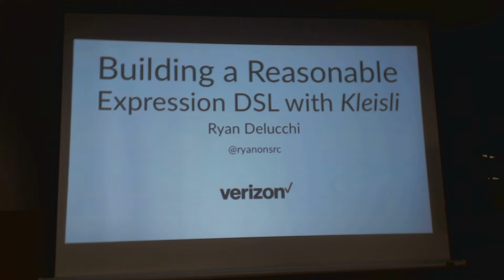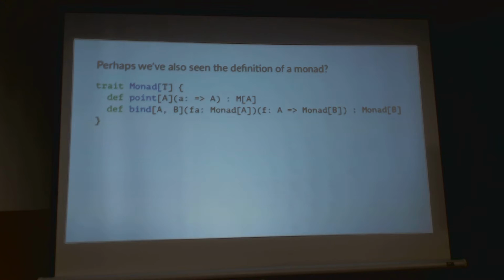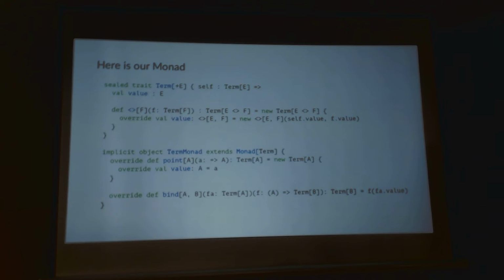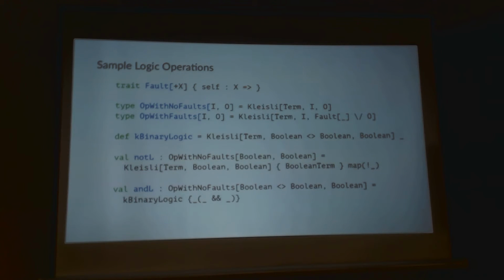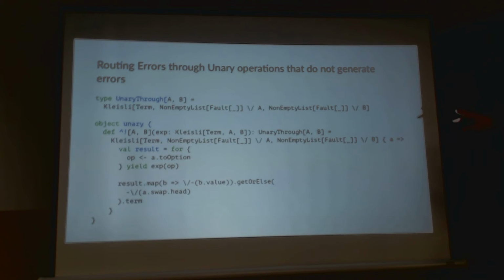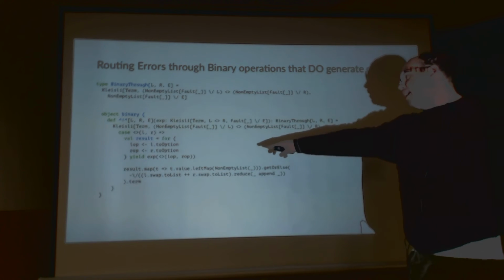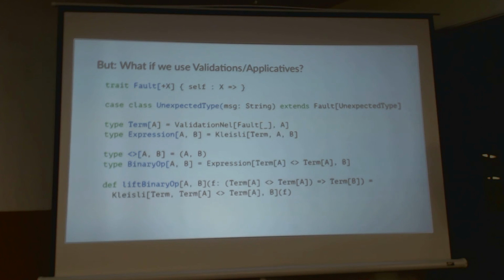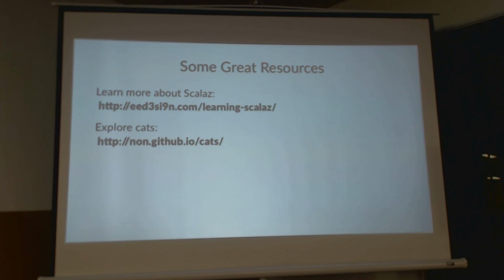SB 20151214 "Building a Reasonable Expression DSL with Kleisli"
Ryan Delucchi, of Verizon, talks at Scala Bay meetup on 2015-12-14.